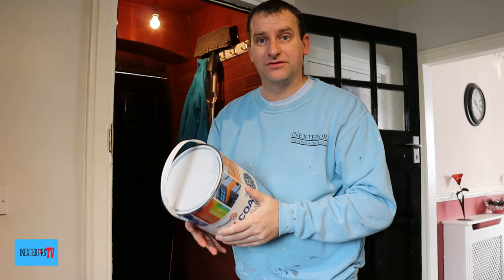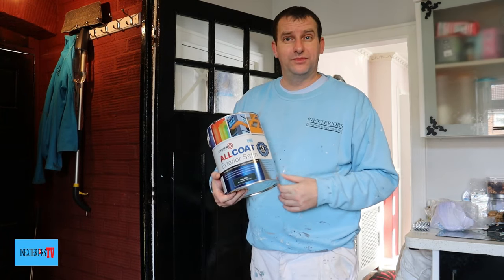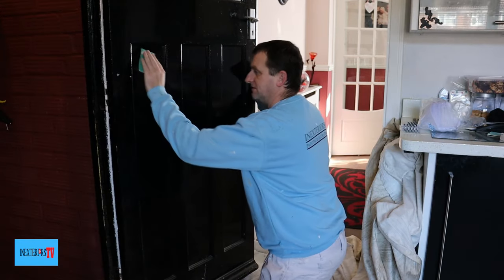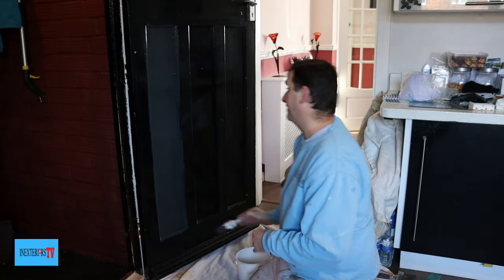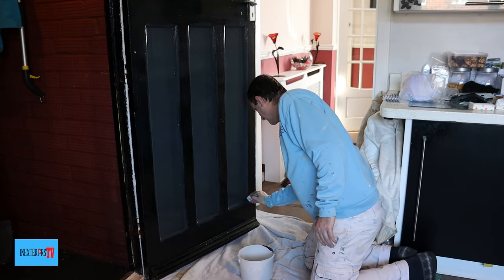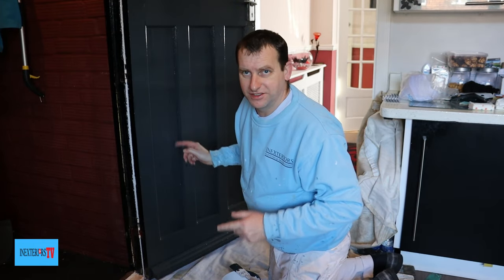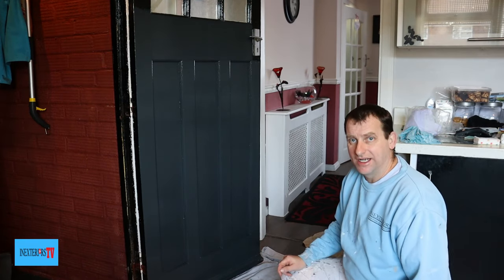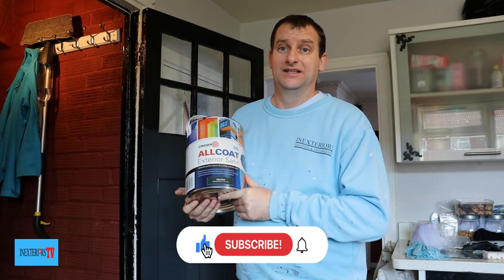Zinsser Allcoat review.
Steven from Inexteriors Painters and Decorators is doing a review on Zinsser Allcoat.

ProDec 4 Inch Dusting Brush.

Prodec Craftsman Green Aluminium Oxide Rolls 80 Grit.

Draper 53088 Plastic Paint Kettle, 2.5L.

Hamilton Prestige Synthetic Paint Brush Set.